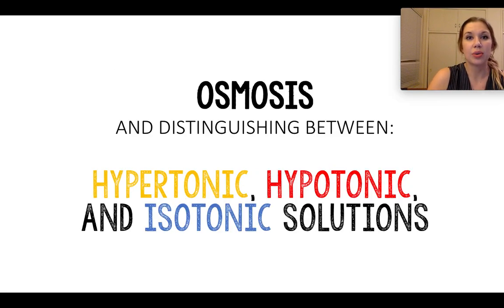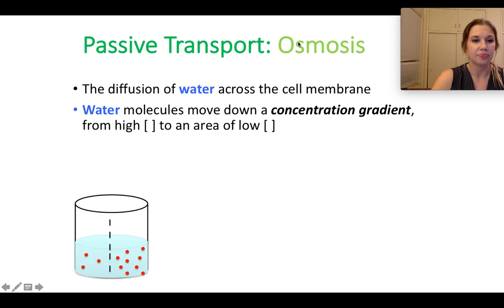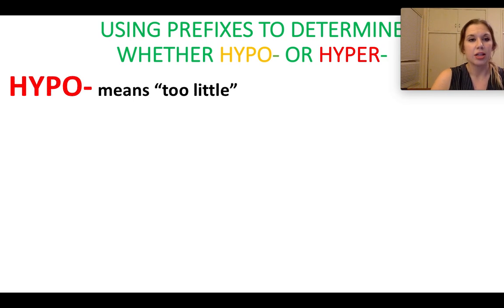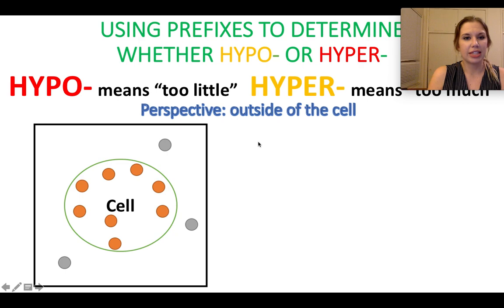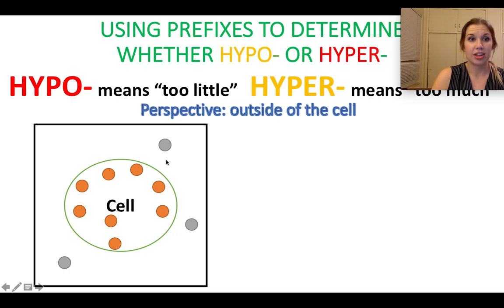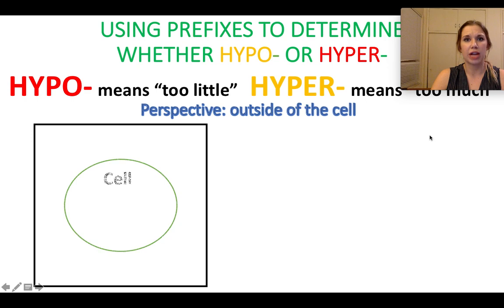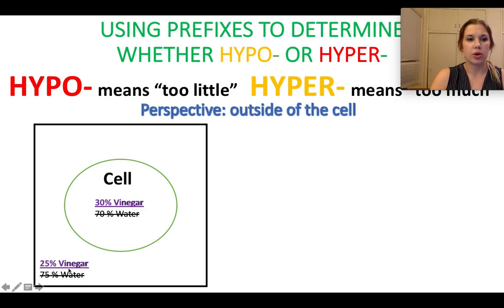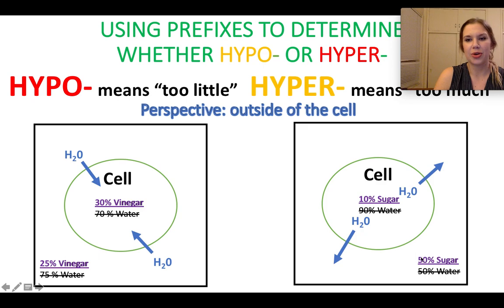OSOMSIS cheat sheet